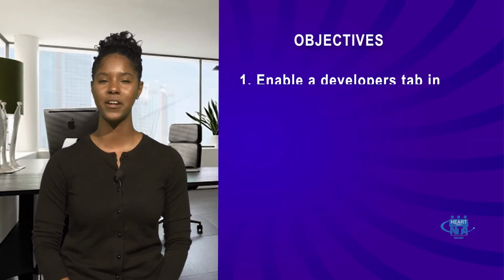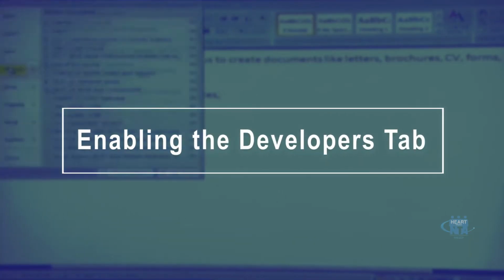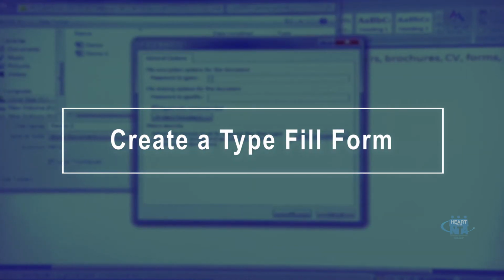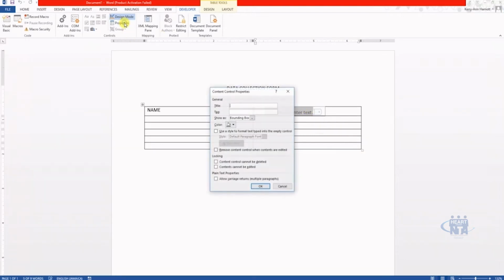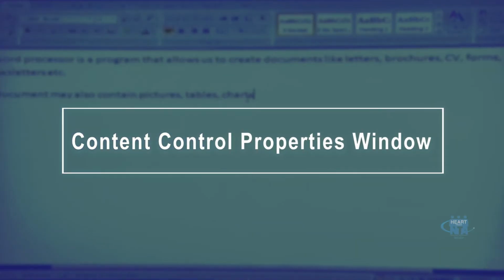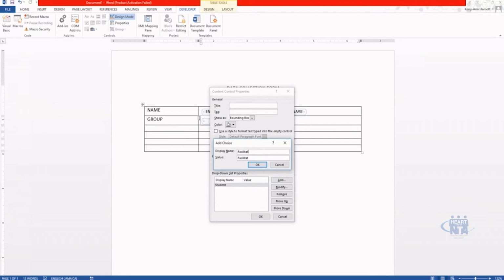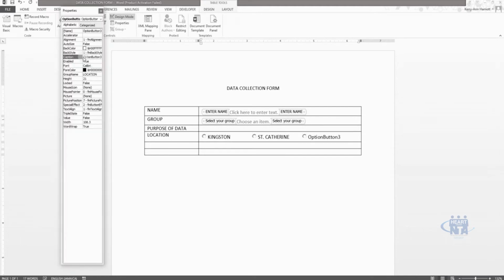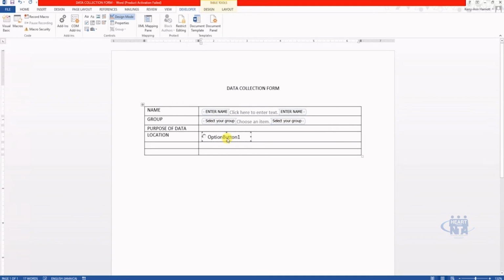Geomatics and Geospatial Services Level 2 - Operating a Word Processing Application1